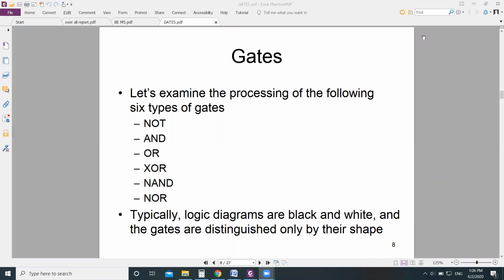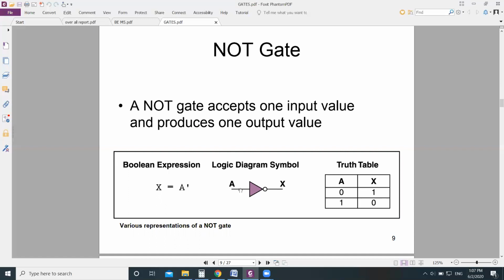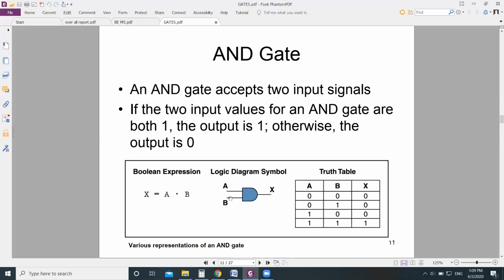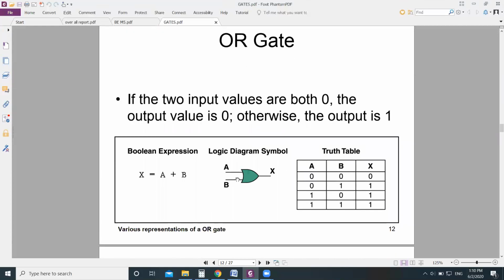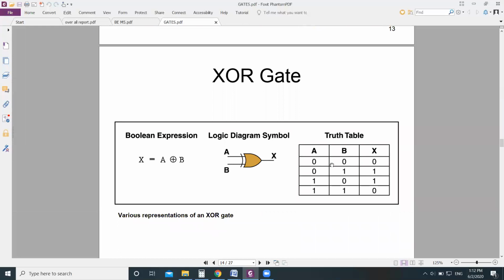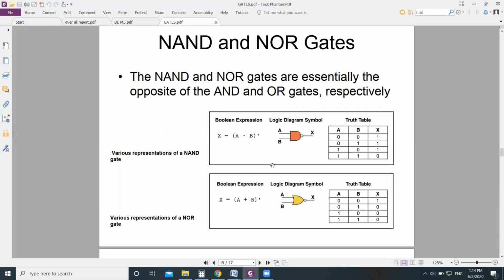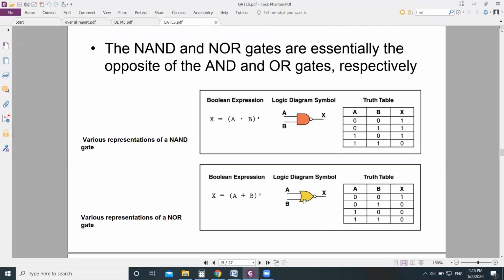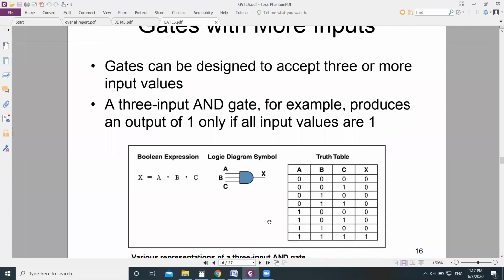18ELN14/24: BASIC GATES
Module 5: Digital Electronics Fundamentals
Topic Covered: BASIC GATES